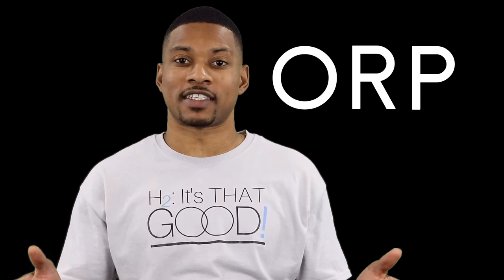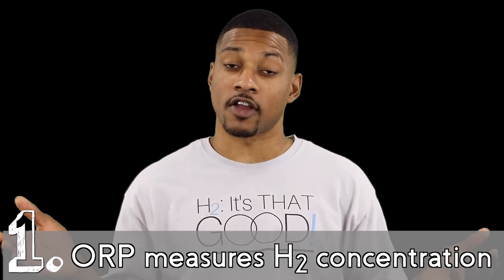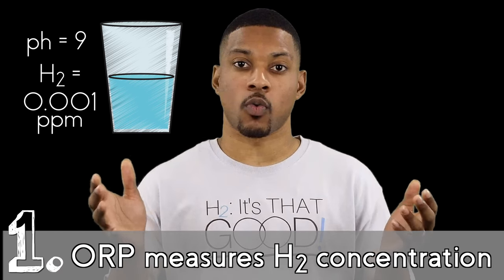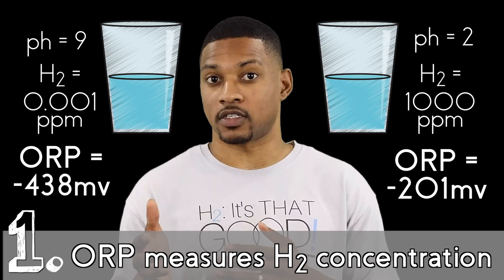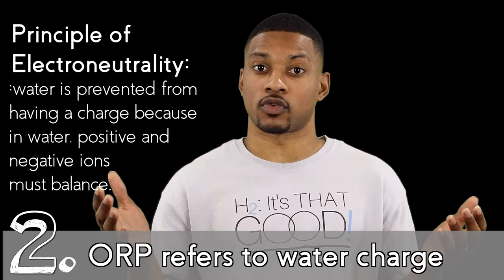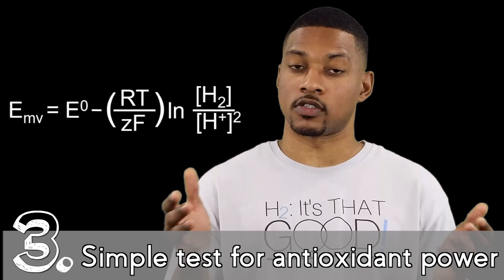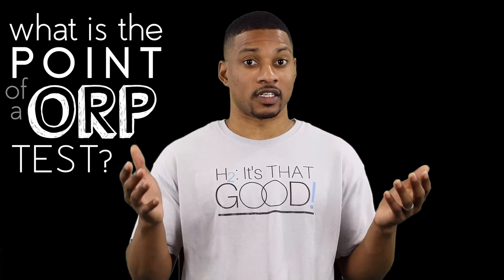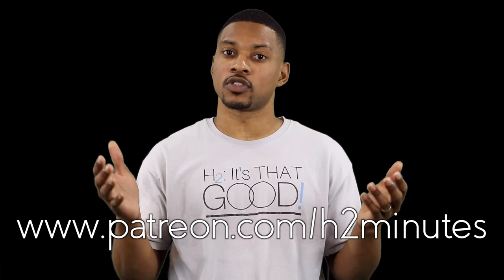Top 3 ORP Misconceptions - Ep. 36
There is a popular misconception about ORP in reference to electrolyzed water, hydrogen water, antioxidant water, etc. There are a lot of claims, but no real answers about what it means. Until now! Check out the top 3 misconceptions about ORP in regards to hydrogen water and find out what it really means!

See below for sources used for this video.